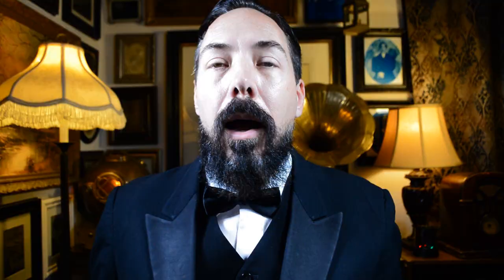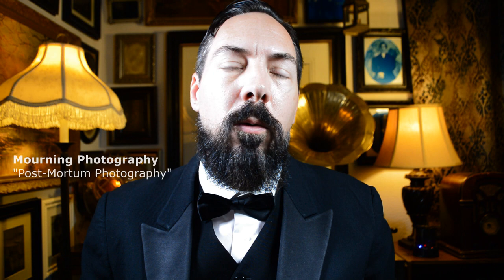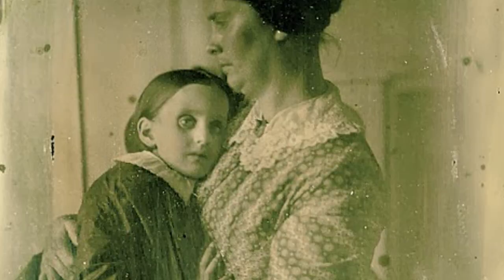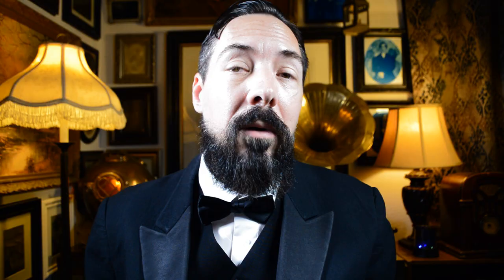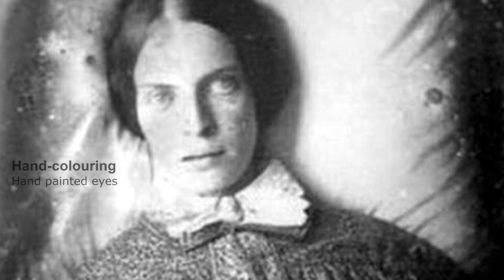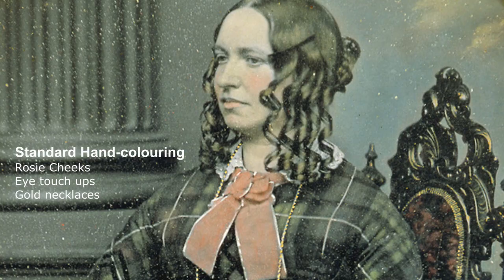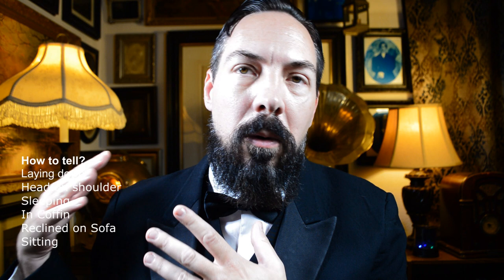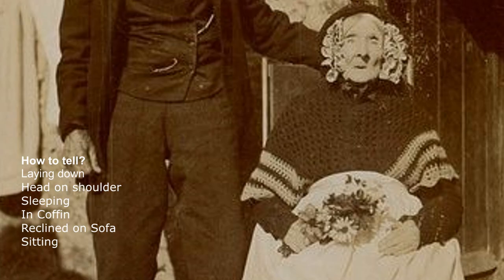PHOTOGRAPHY'S DARK HISTORY | EP4 | MOURNING PHOTOGRAPHY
Host Joseph J McAllister. Josiah Johnson Hawes tells us how to be a mourning photographer in the 19th century.